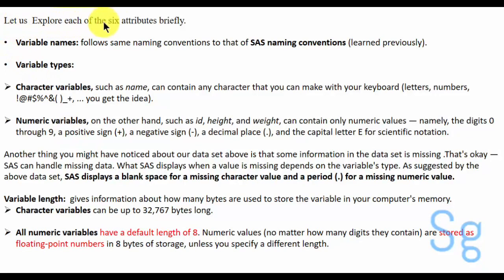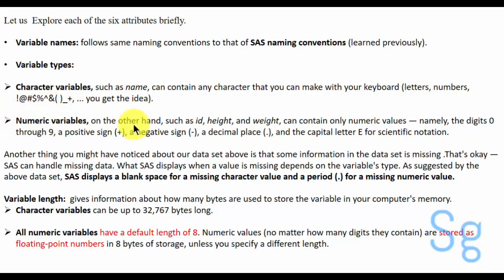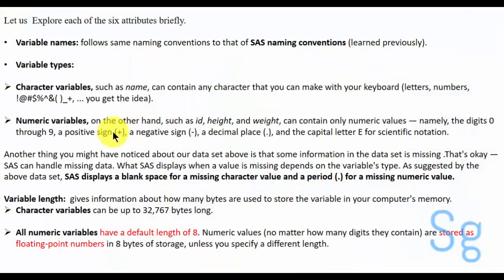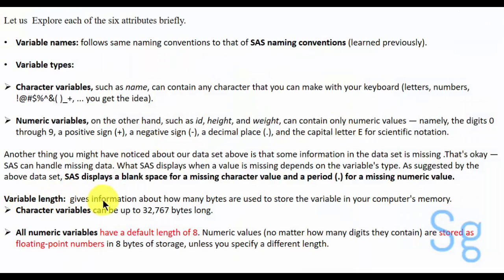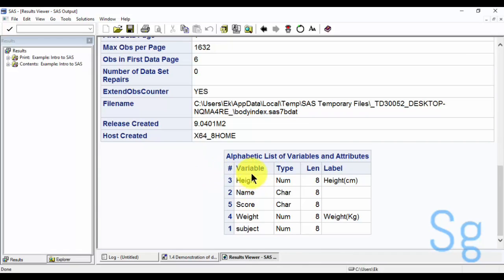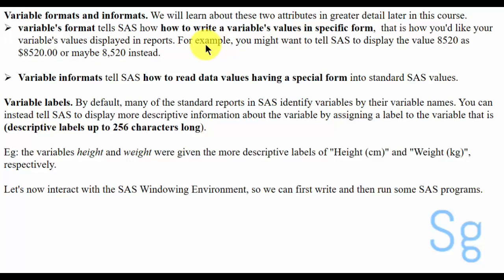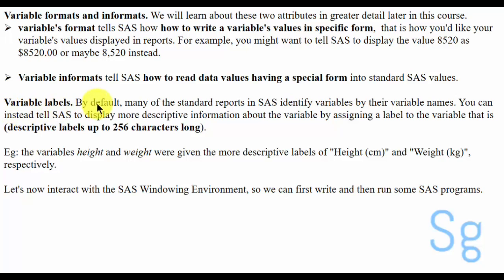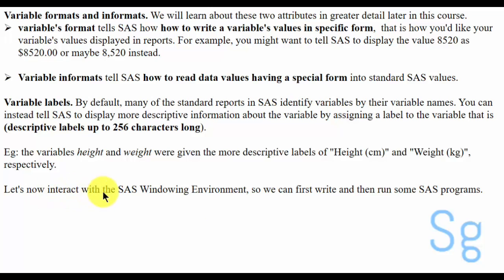1.5 Sas Attributes in Brief ll Base SAS programming for beginners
Learn Base SAS programming step by step with Examples by  Doing from this Base SAS video lectures that will give you complete Base SAS Online training along with Base Sas Interview questions and answers

This Exclusive Udemy Course will make you expert in the topics I teach you. More over, You will get
Concept Building Theory + Base SAS interview Questions and Answers in form of Quizzes + Base SAS demonstration Exercises + Base SAS Practical Examples + Completion certificate

1.5 Indepth Base SAS programming for beginners certification program guide by Saurav Gupta:

In 1.5 Sas Attributes in Brief we will see Variable Attributes in SAS programming.